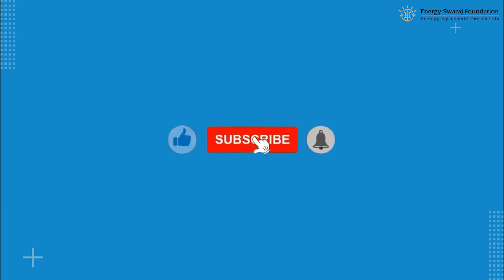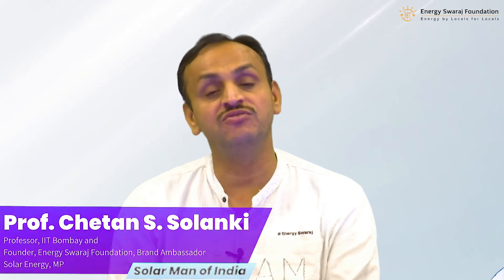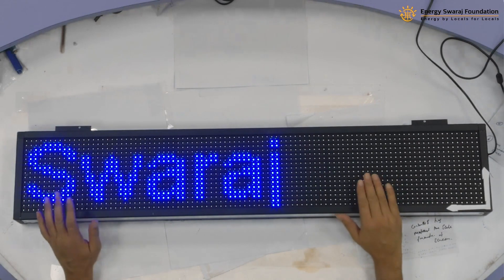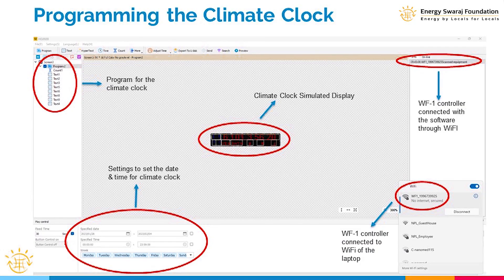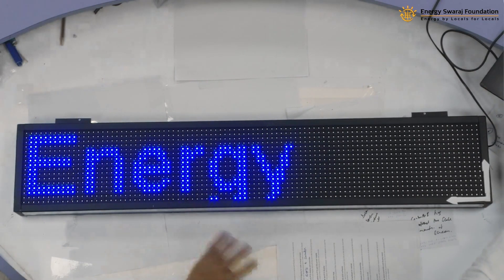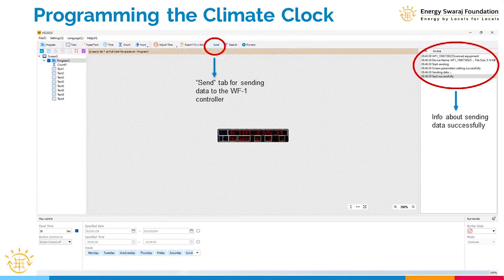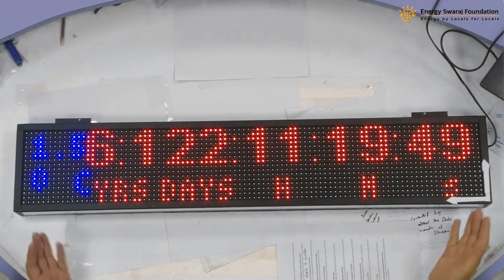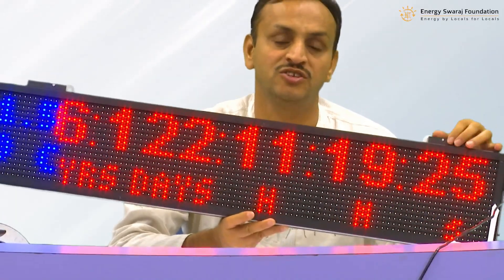Module 16 - Programming the Climate Clock | 1.5°C - 2°C climate clock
This module demonstrates how to upload the 1.5oC program from the HD2020 software to the controller. Once the controller recipes the program, it will store and keep displaying the count down on the P10 LED display.